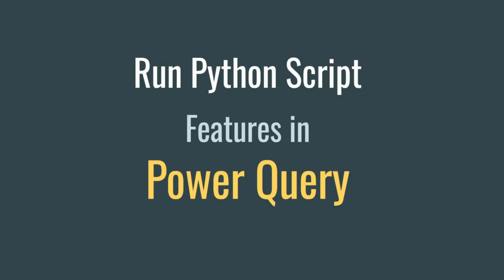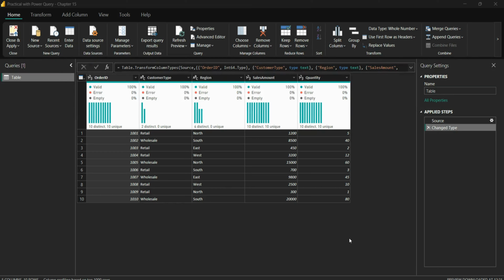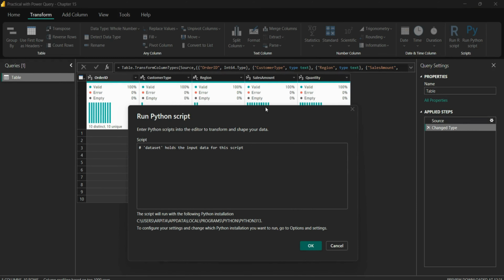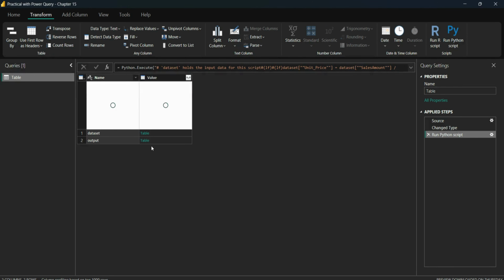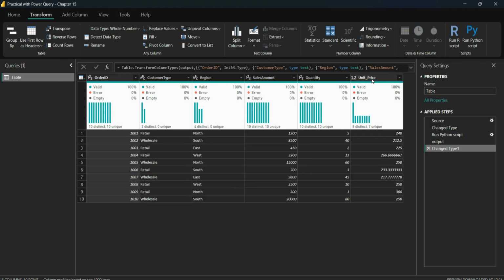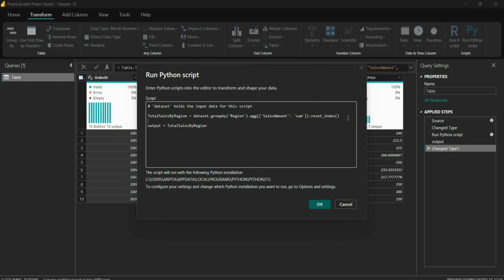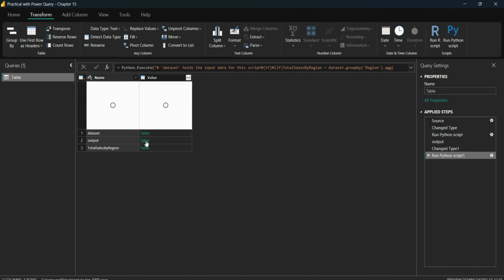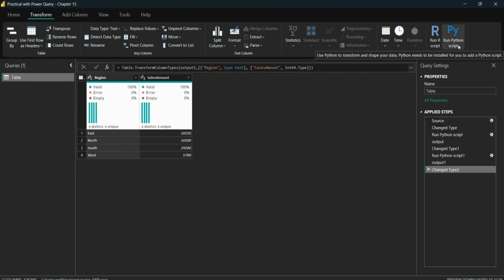How to Run Python Script in Power Query | Power BI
Arpita’s Tech Corner | Run Python Script in Power Query - Add new column, Implement Aggregation rule.
By the end, you’ll know how to run a Python script in Power Query Editor like a pro.

1.  Create and run a basic Python script in Power Query Editor
2. Create and run a Python script with data aggregation logic in Power Query.